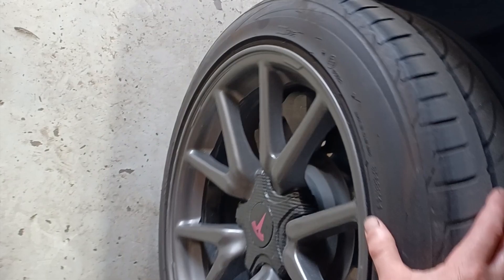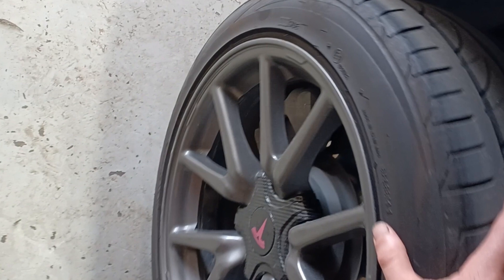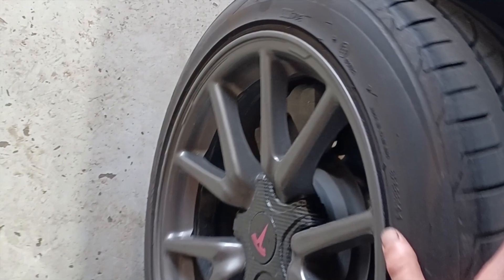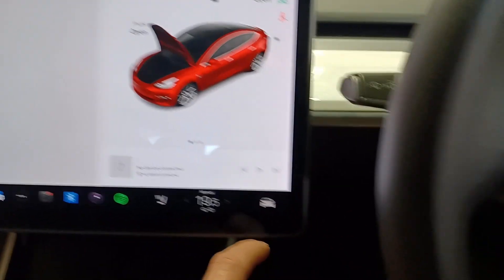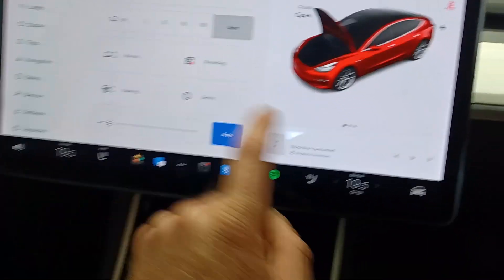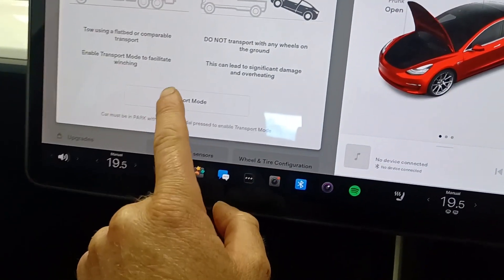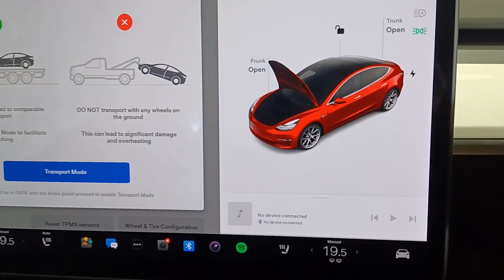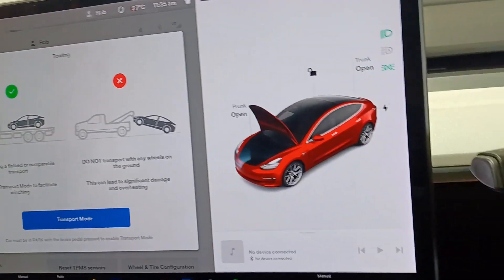Tesla Park Brake Release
Tesla. How to turn off park brake or handbrake in your tesla for towing or to spin the wheels for inspection. In this video we show you how to release the park brake in the Tesla with the vehicle turned off, so that the rear wheels will turn freely.